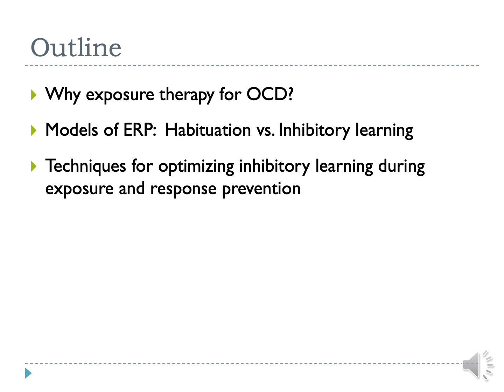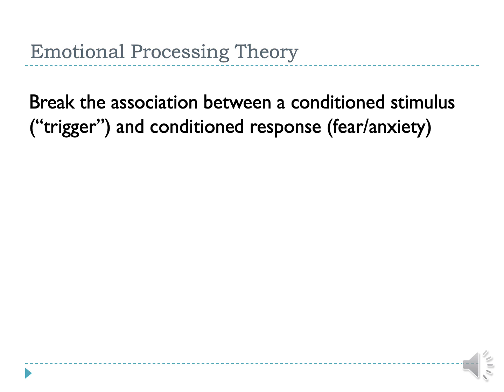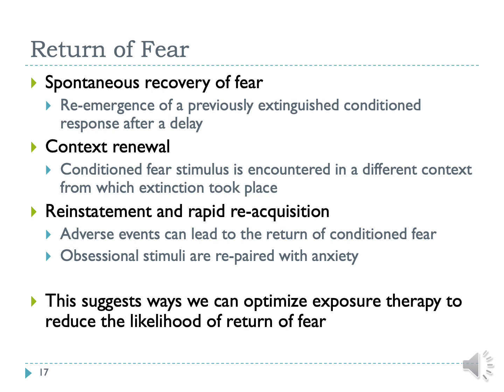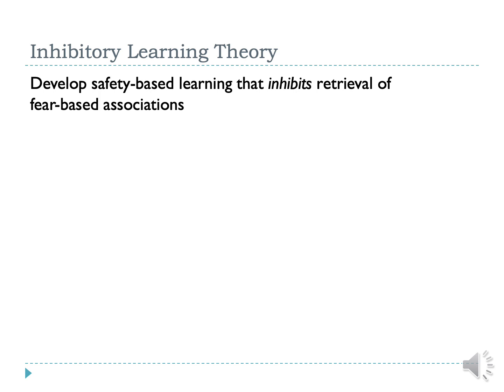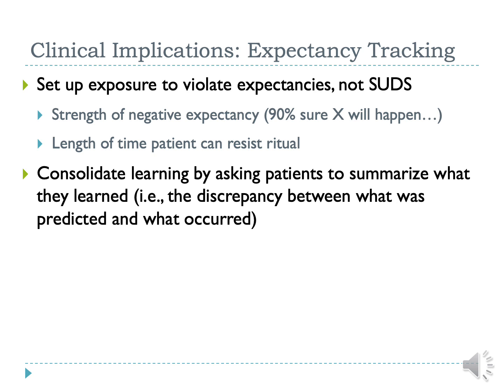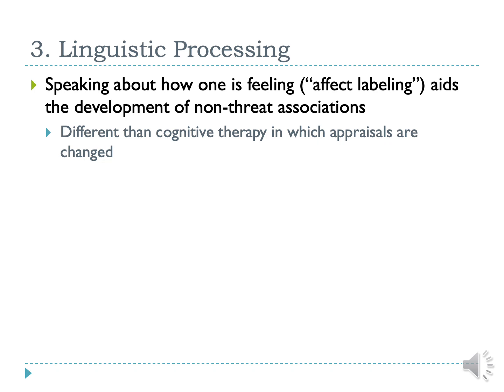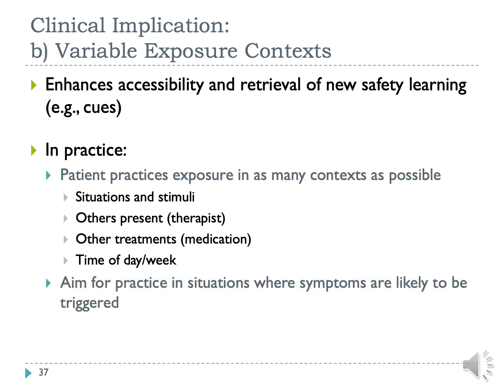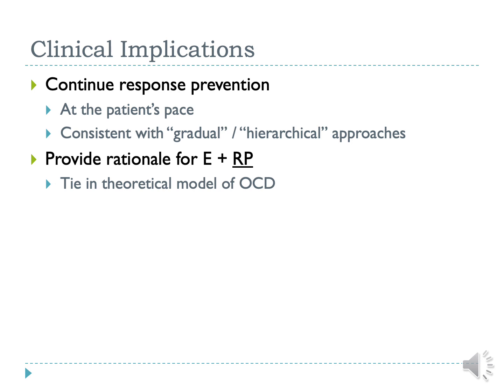SSCP Virtual Clinical Lunch: Jon Abramowitz on Recent Advances in Exposure Therapy for OCD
Dr. Jon Abramowitz offers this talk entitled, "Recent Advances in Exposure Therapy for OCD" as part of the Virtual Clinical Lunch series offered by the Society for a Science of Clinical Psychology.